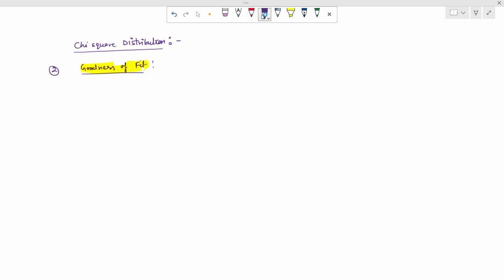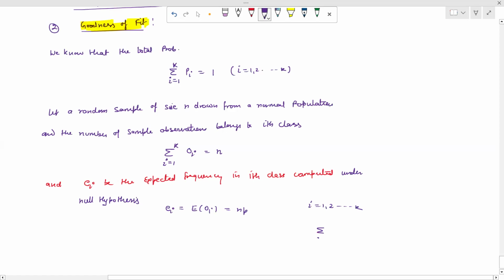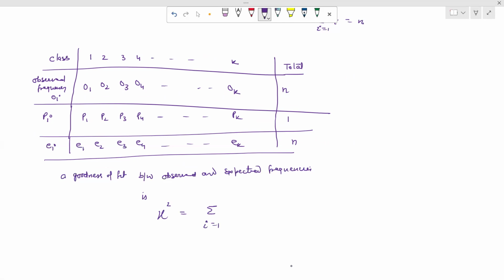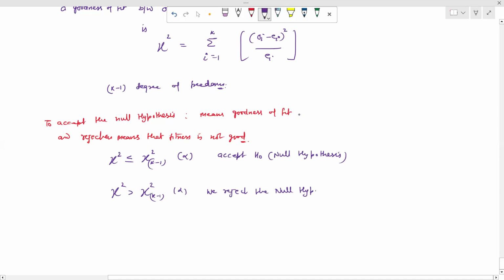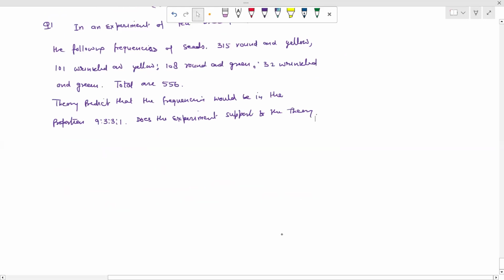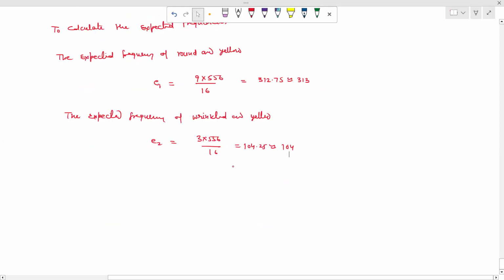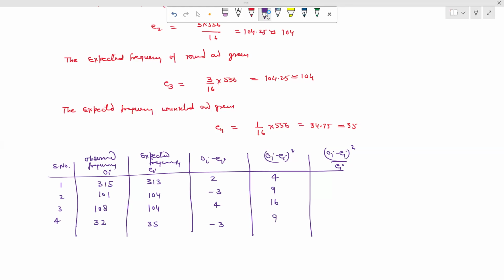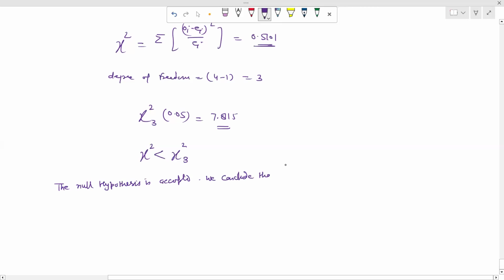Chi Square Distribution Goodness of Fit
Probability Distributions | Chi Square Distribution |Goodness of Fit